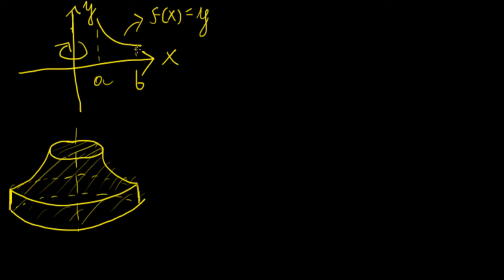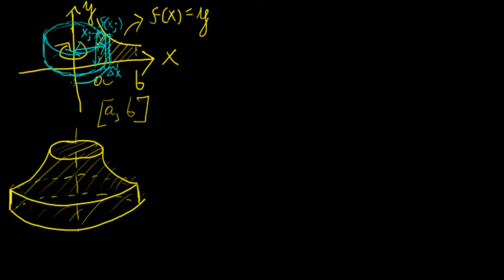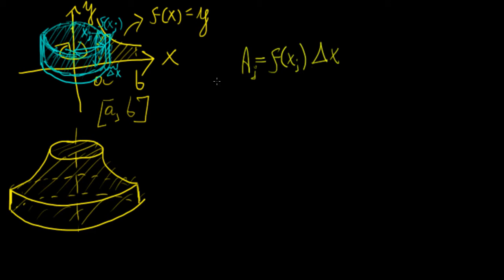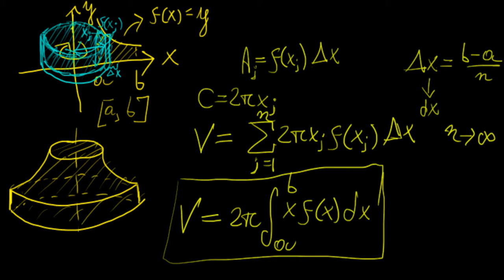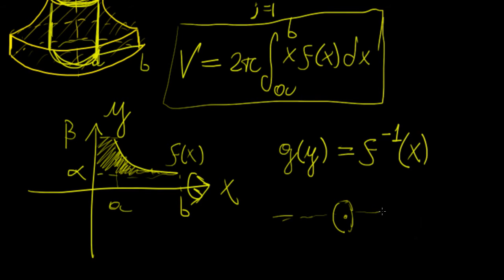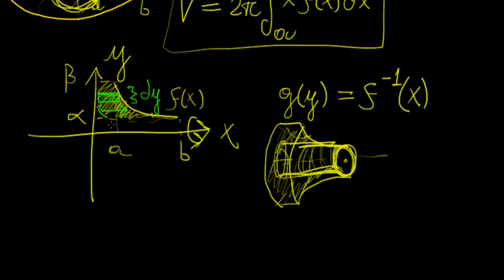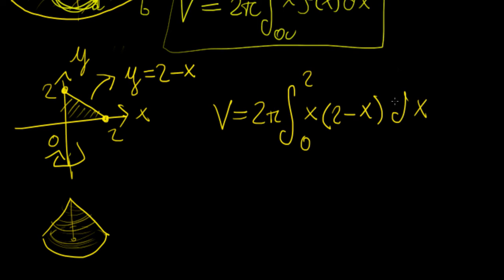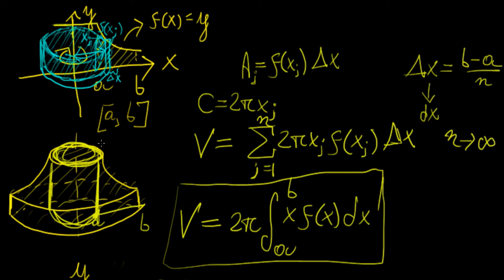Solids of Revolution | Calculus in a Nutshell | LetThereBeMath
Take a specific area under a function f(x), and then rotate it about some axis, and you will get a solid that has cylindrical symmetry. This is often referred to as a solid of revolution. Many practical solids have this kind of symmetry, particularly in engineering and scientific applications. In this video we apply more integration techniques to find the volume of a solid of revolution.